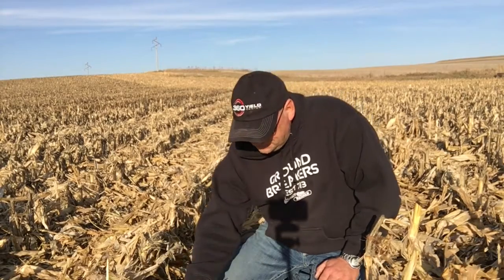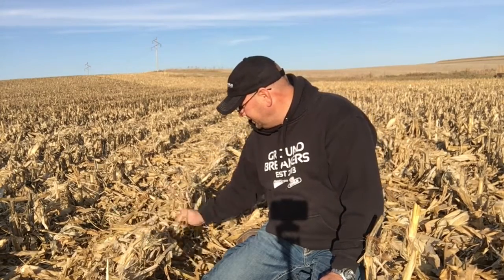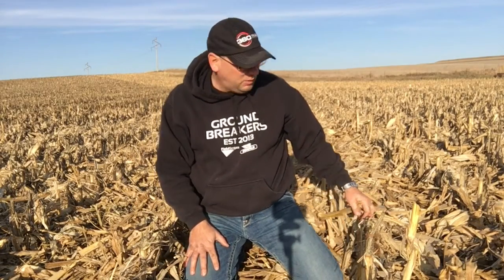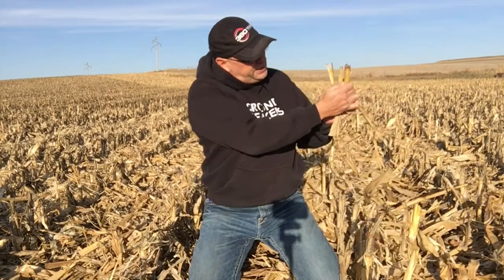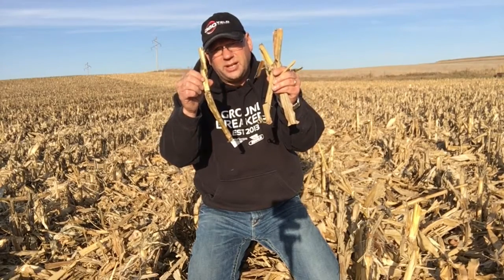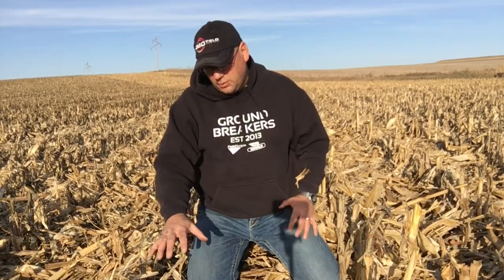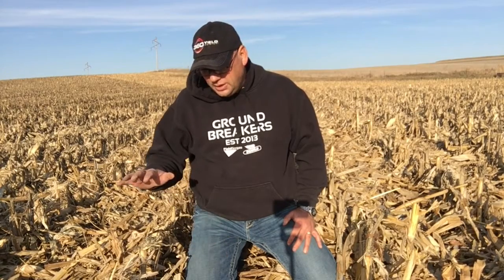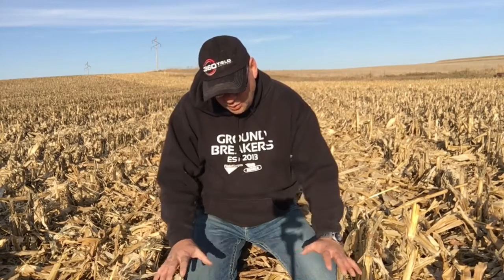360 Yield Minute - 360 CHAINROLL - Jamie Brand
Jamie Brand, Regional Agronomy Manager with 360 Yield Center, follows up with the performance of 360 CHAINROLL after harvest this fall, and demonstrates its capability of increasing microbial breakdown.